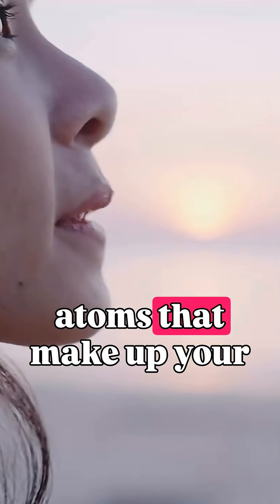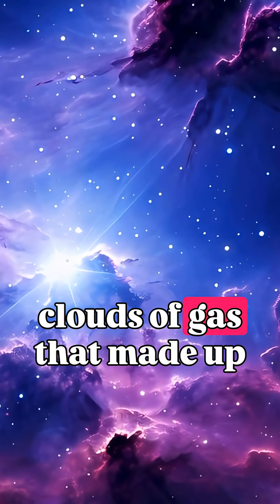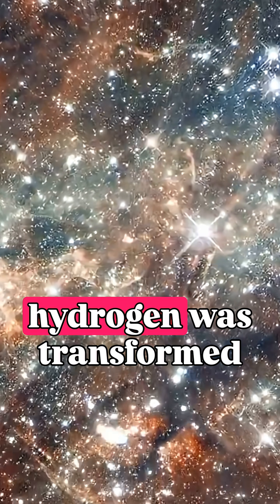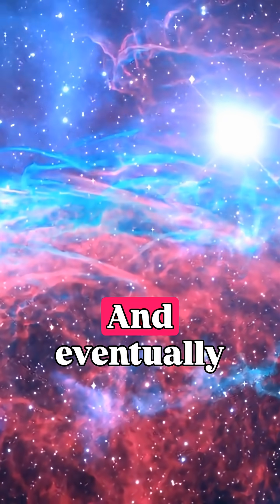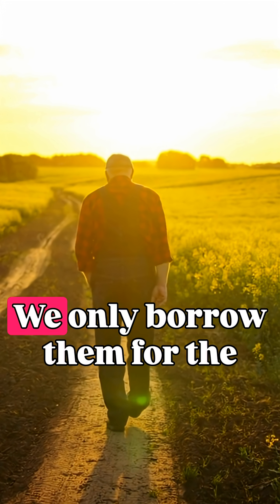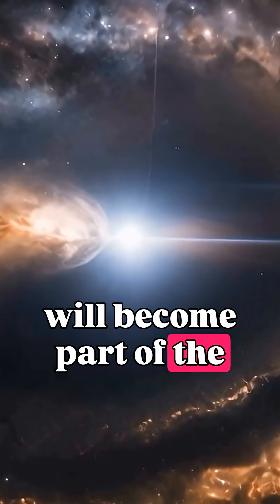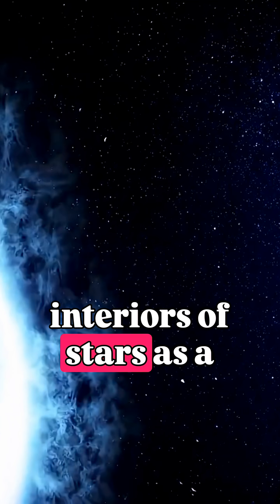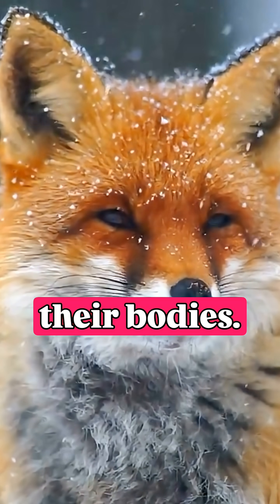Where did the particles of your body come from?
The particles we are made of were either literally born in the cores of stars, or appeared back at the very dawn of time — during the Big Bang.
Some of them survived supernova explosions and wandered through galaxies for billions of years.
We are the continuation of the cosmos that one day began to realize itself.
That’s physics for you ;)